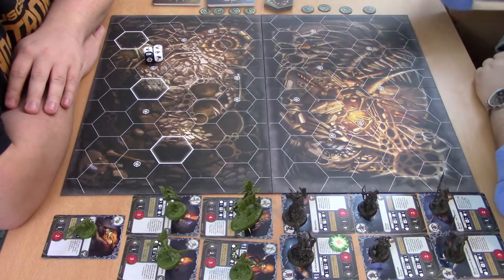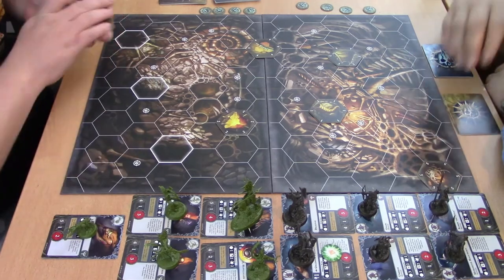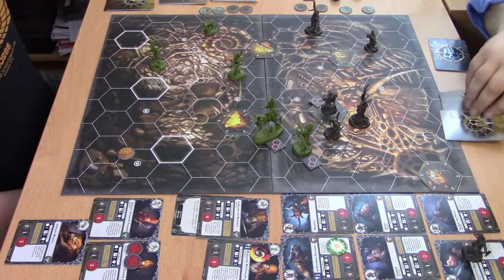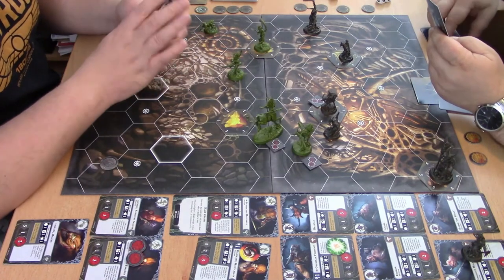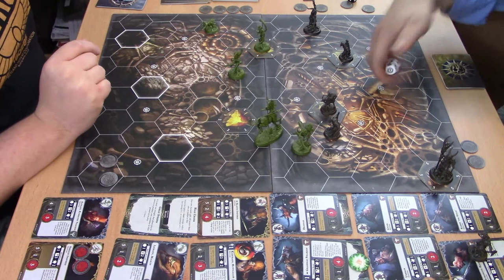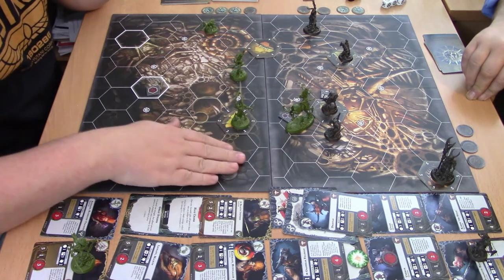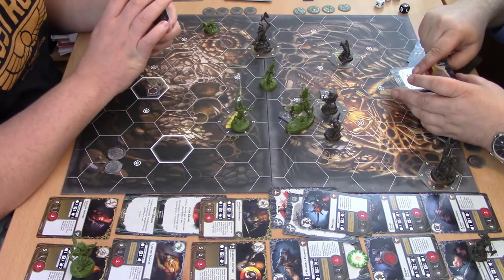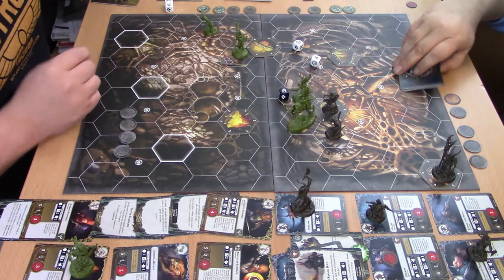Let's Play Beastgrave. Wild Hunt Vs. Despoilers Underworlds #4: Battle out of the box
First look, review and game of Beastgrave from games workshop.  The latest installment from Warhammer Underworlds featuring new wood elves and beastmen warbands with the delightful Mr James Workshop from Geek Out Gaming. Skaeth's Wild Hunt Vs. Grashrak's Despoilers.

Buying new games or minis?  Consider helping out the channel if you buy from Wayland Games: